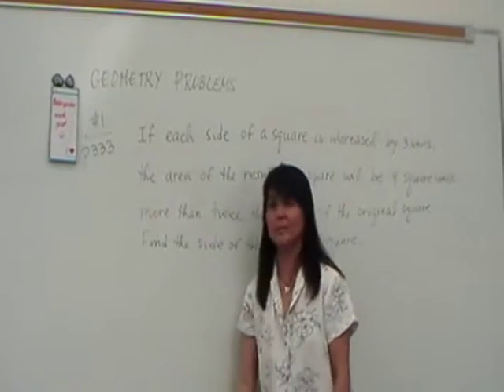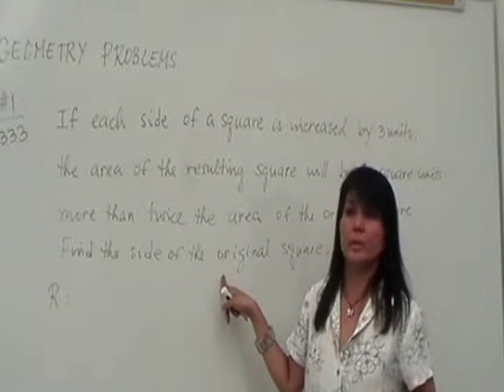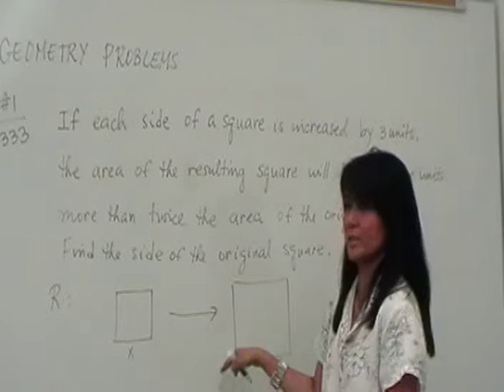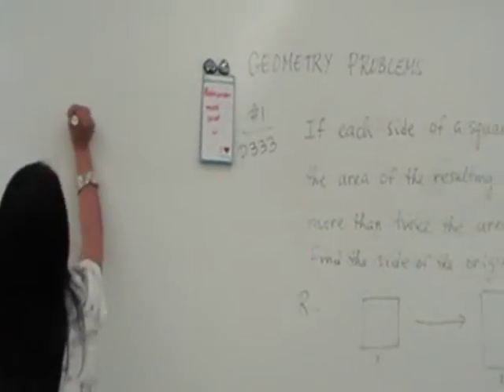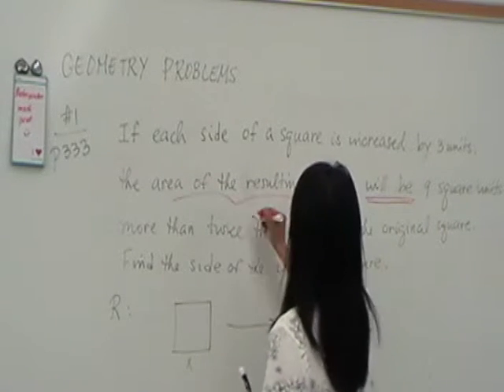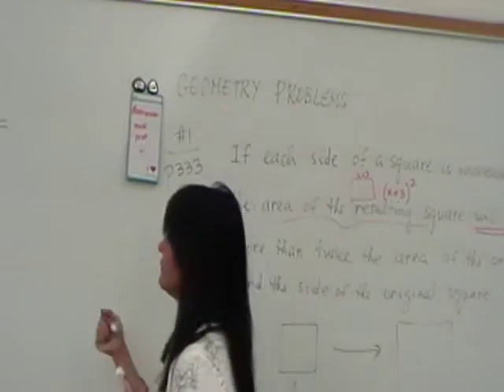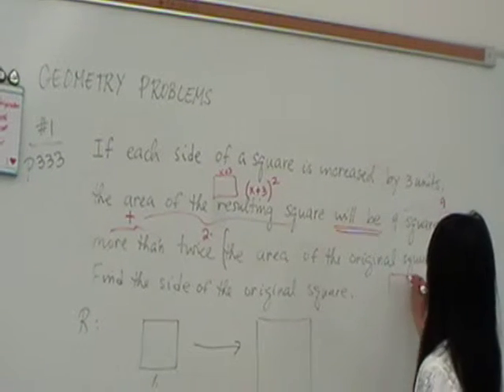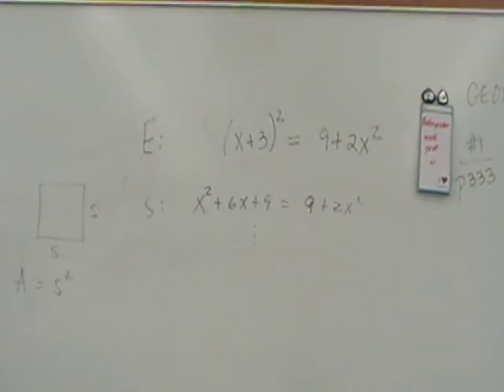Geometry Problem: Square